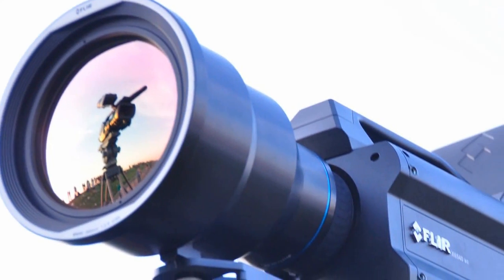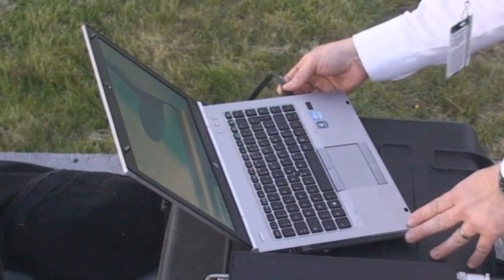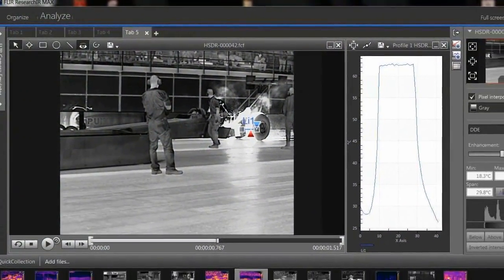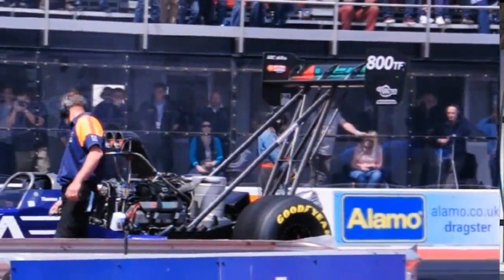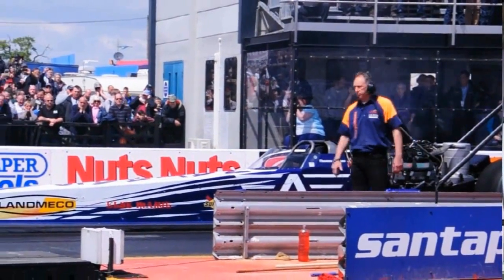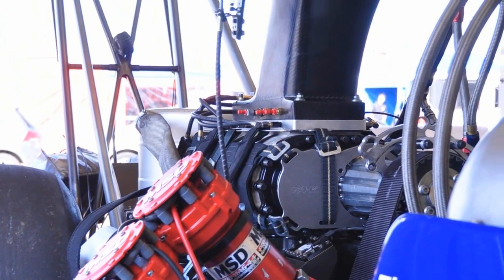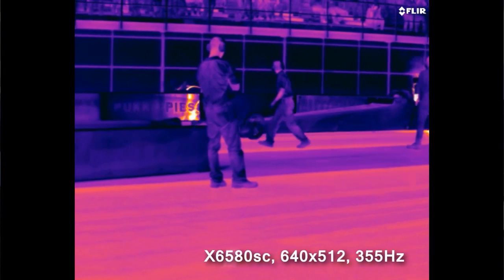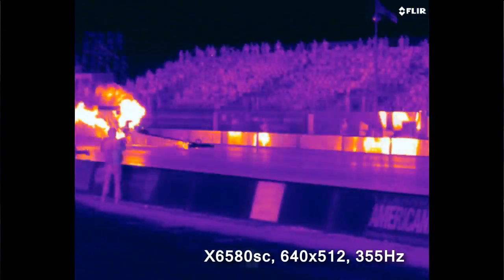FLIR High-speed Thermal imager on SantaPod Raceway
FLIR X6580sc high-speed thermal imager with 640x512 pixels and a 355hz Frame rate.